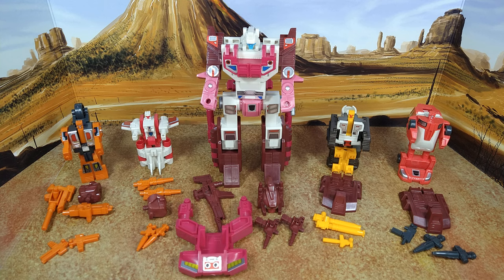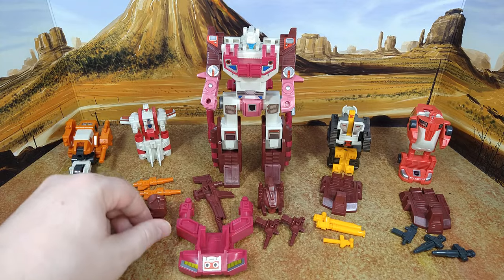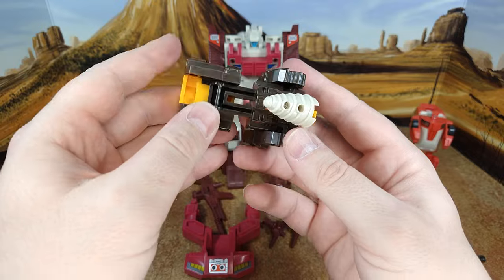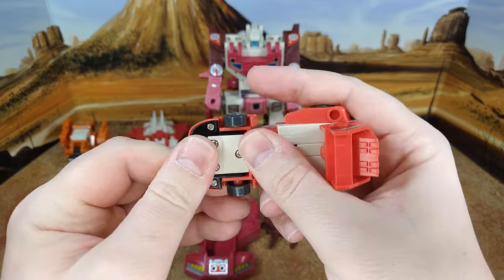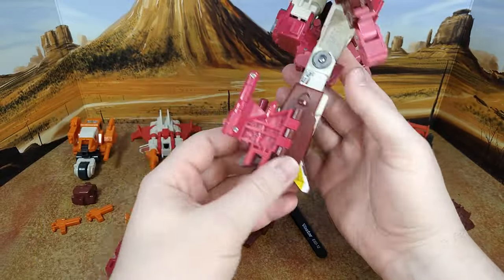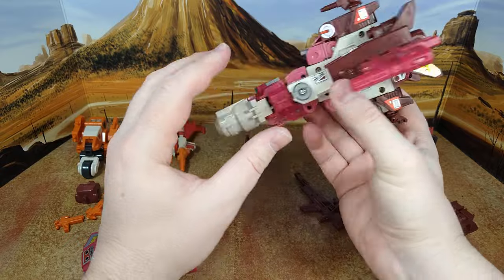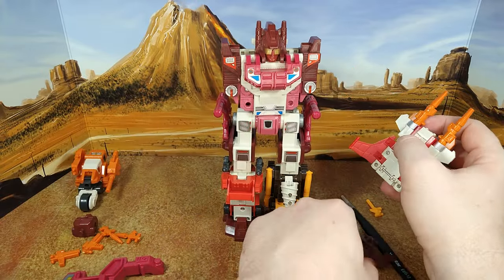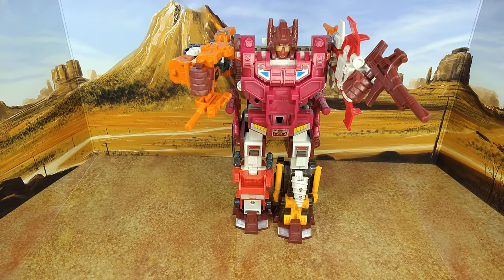Toy Review - Transformers G1 KO: Technobots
Well, bucket list item done. I love this set, and you should too!